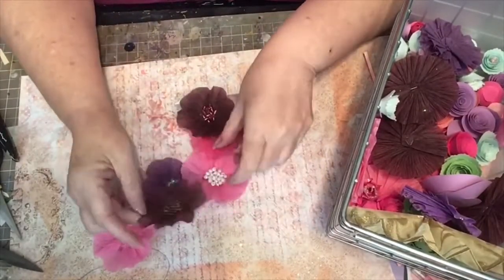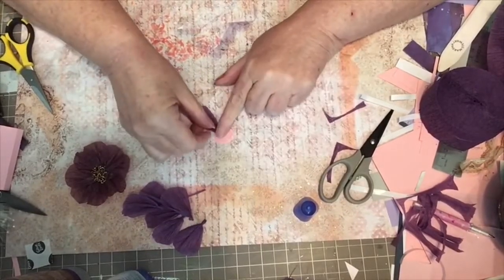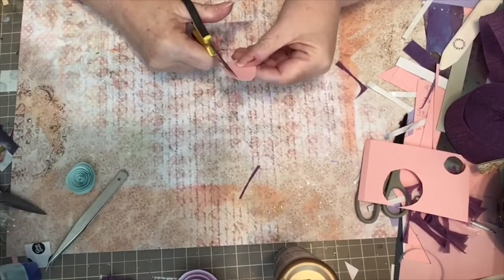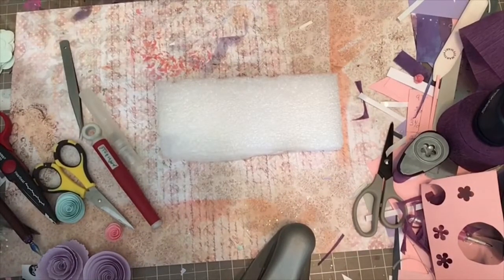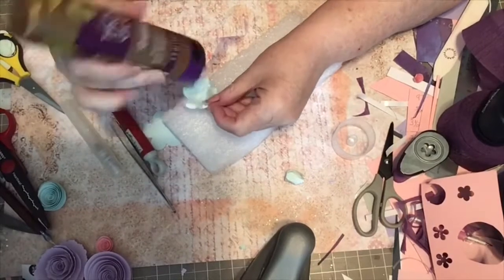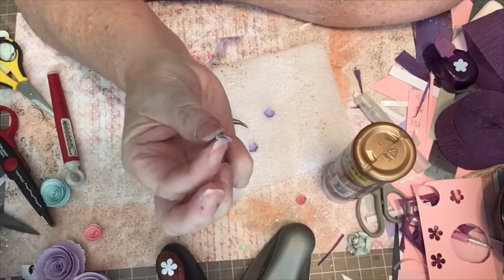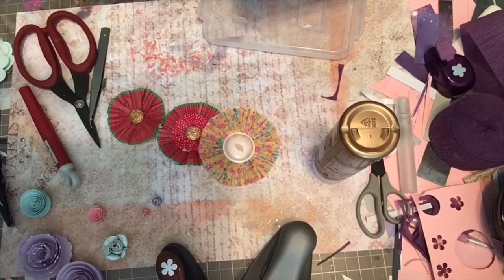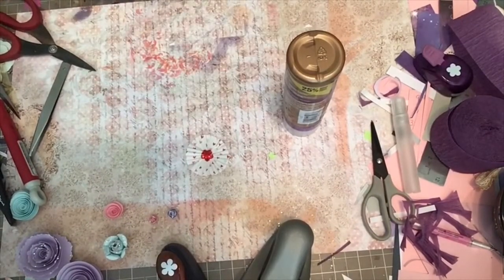Tutorial- Paper Flowers: Roses, Rosettes, & Tropical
Learn how to make easy paper flowers with crepe paper and card stock

Expand the description for links

Join our awesome Facebook Group: A Place in Time: Victorian & Steampunk Inspired Paper Crafts